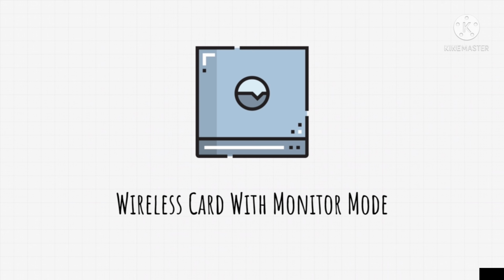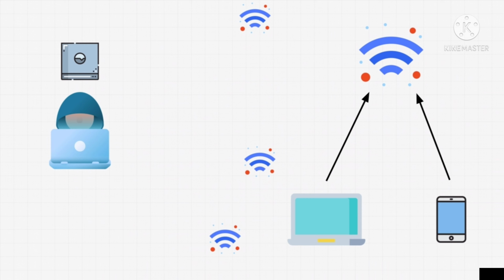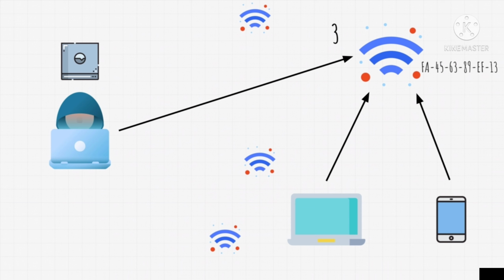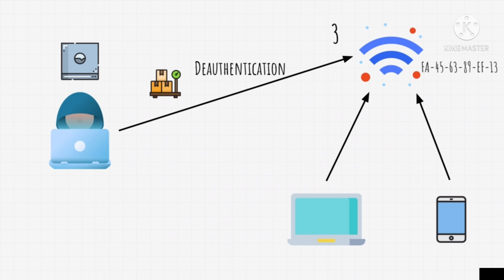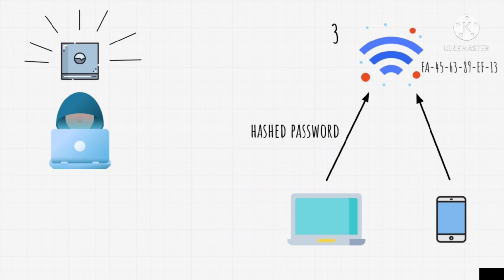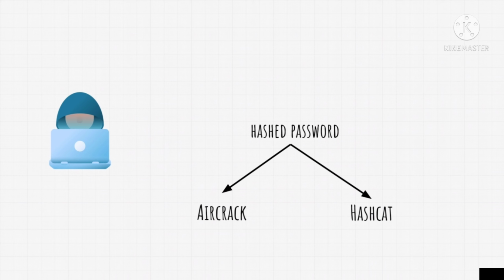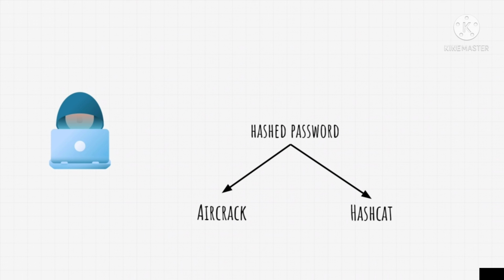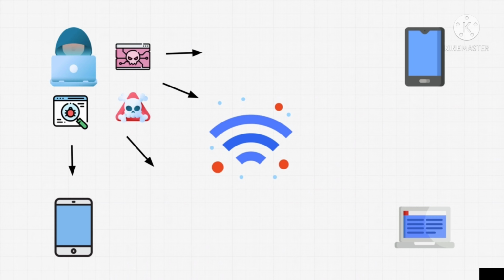Chapter- 16 Complete Ethical Hacking Bootcamp 2022: Zero to Mastery || Part - 1|| Hacker's Guide